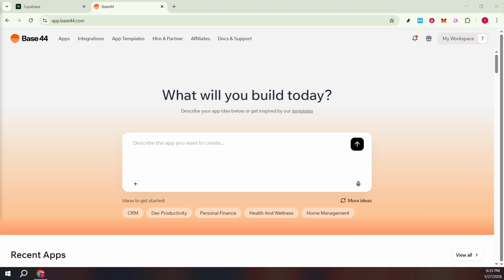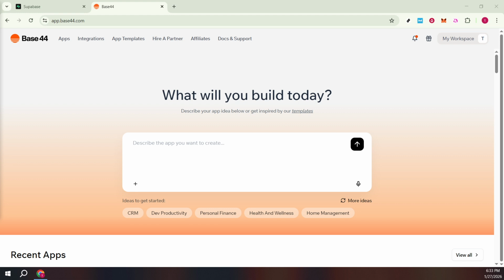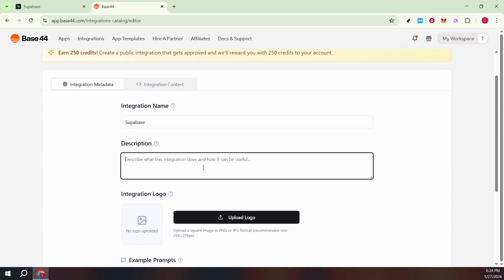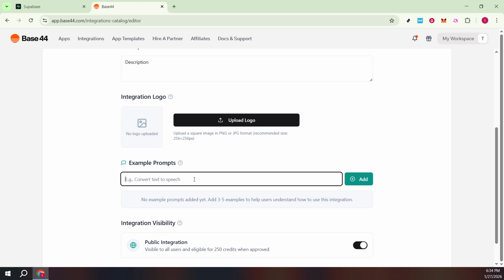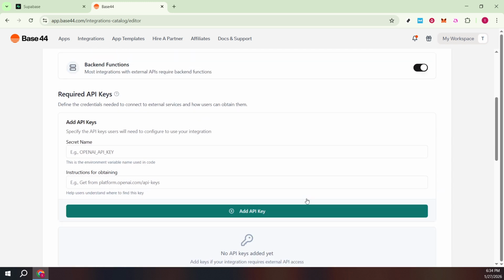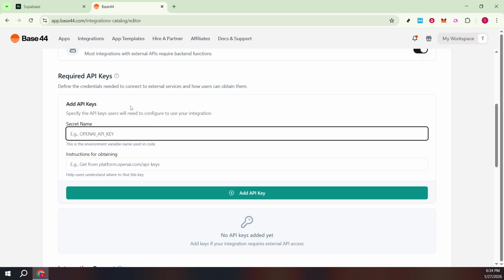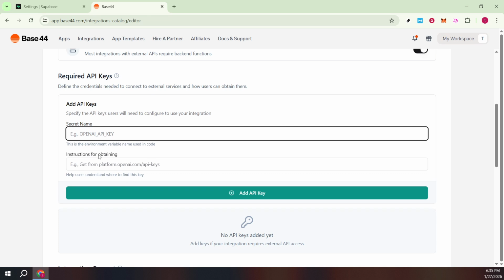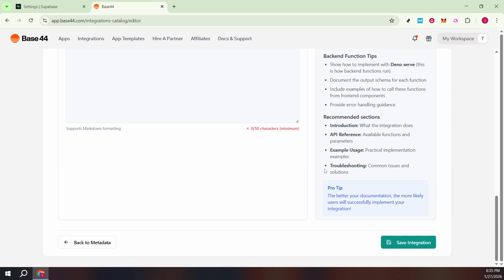How To Connect Supabase To Base44 [2026 Guide]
How To Connect Supabase To Base44